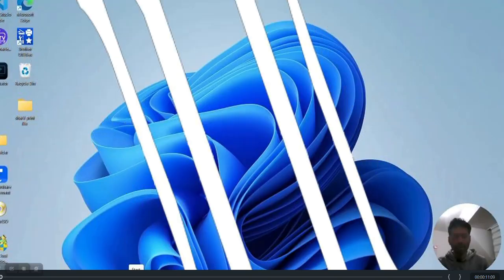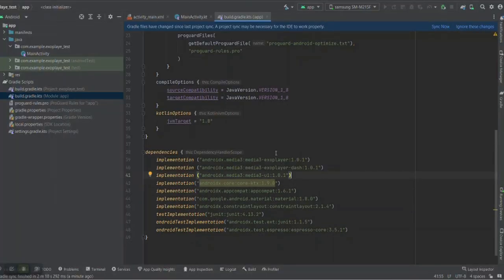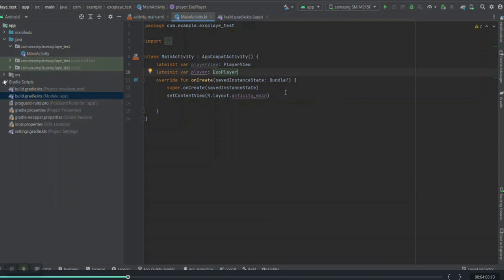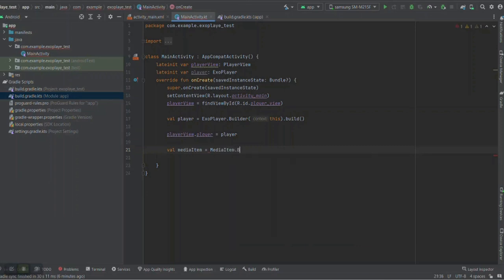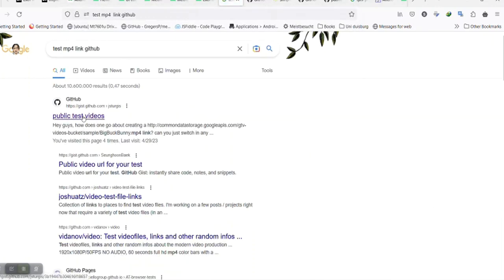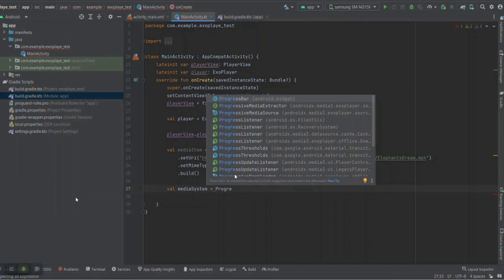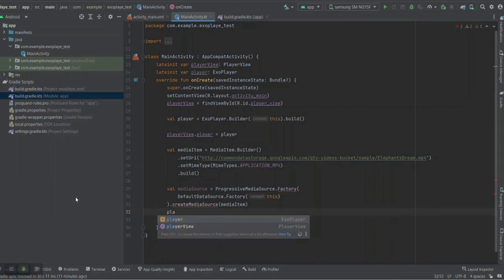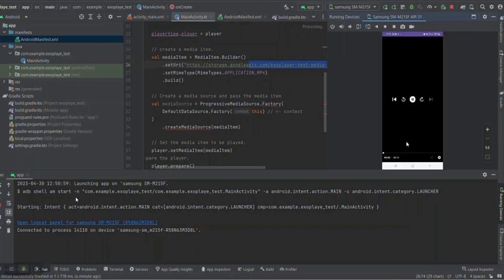2023 : Android Studio Exoplayer Video Player Media 3 Tutorial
Tutorial on how to use android studio 2023  to use exoplayer library to play videos. Uses latest media-3 library.

Add dependency:
implementation "androidx.media3:media3-exoplayer:1.0.1"
implementation "androidx.media3:media3-exoplayer-dash:1.0.1"
implementation "androidx.media3:media3-ui:1.0.1"
Github link with source code :